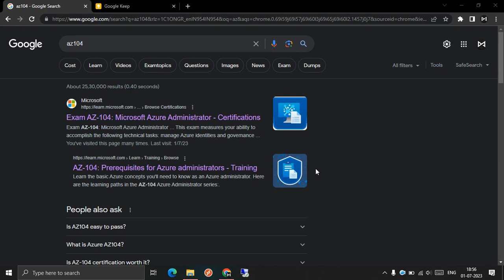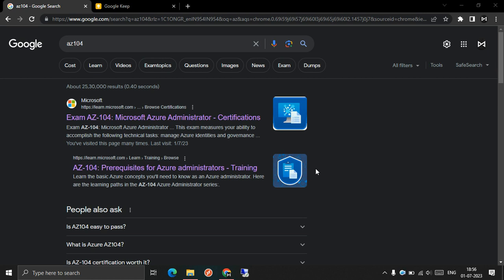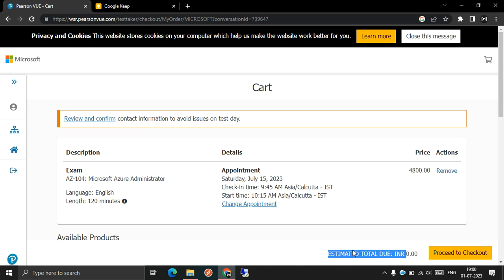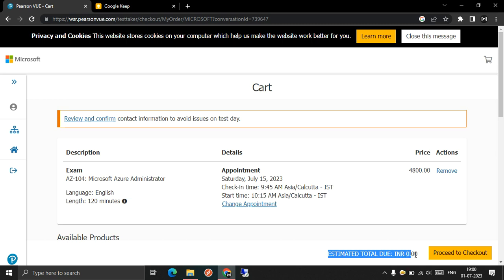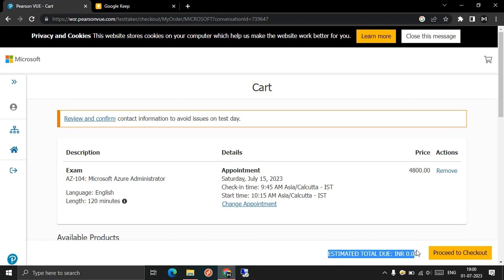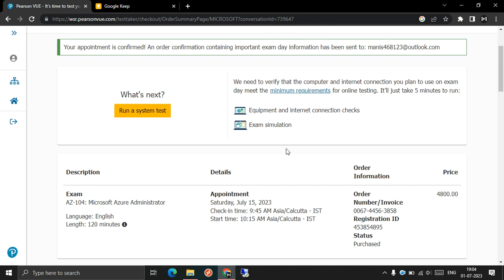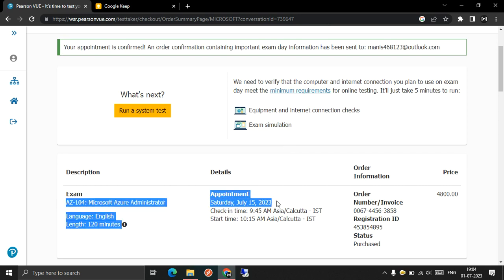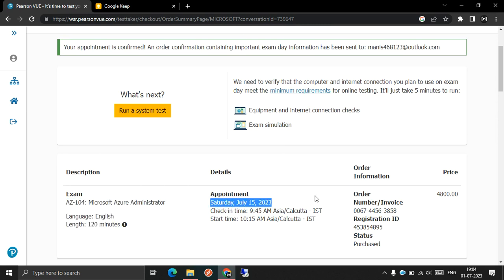Microsoft Certification Exam Voucher (PAID) [ PL-400,PL-300, AZ-104, AZ-204, AZ-400, AZ-305 ]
In this update, Cloud Vision announces the availability of 100% discount vouchers for several popular Microsoft certification exams. The video provides a live demonstration of the voucher being applied to verify its authenticity and offers details on how interested candidates can purchase them.

Discounted Microsoft certification exams
Affordable Microsoft certification vouchers
Save on Microsoft certification exams
Microsoft certification voucher sale